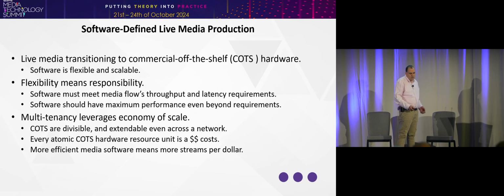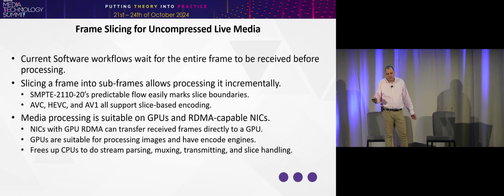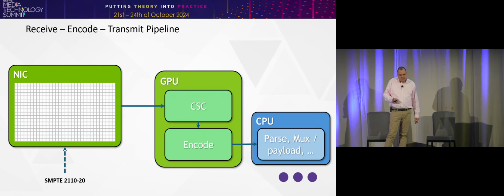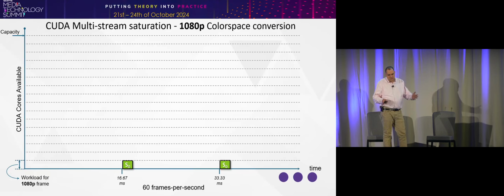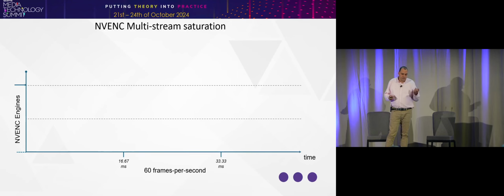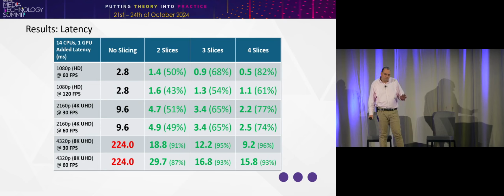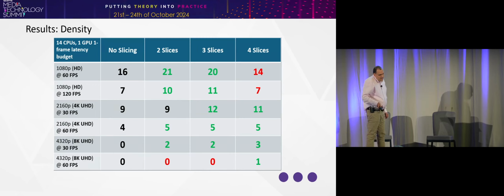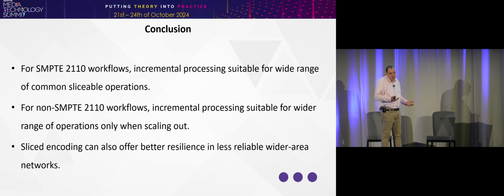Incremental Live Video Processing in IP based GPU-leveraging Software 10/21/2024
Incremental Live Video Processing in IP based GPU-leveraging Software with speaker Dennis Sandler